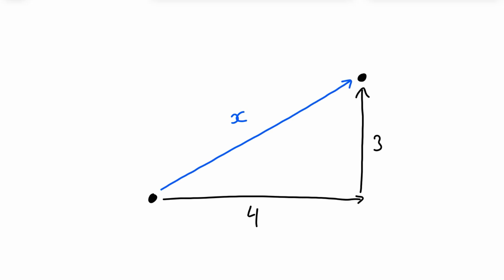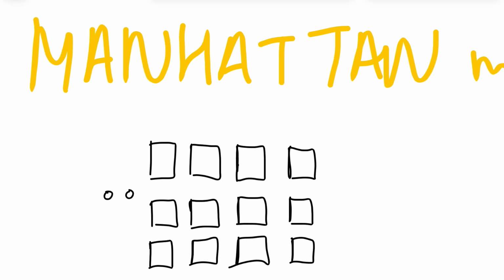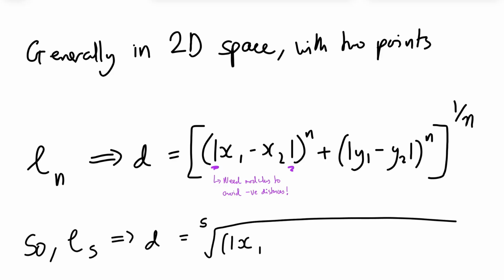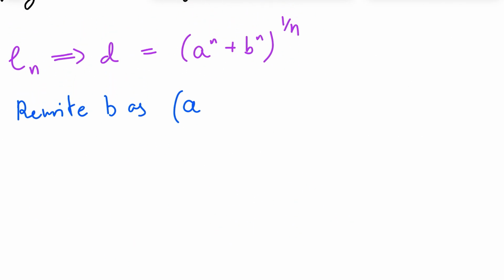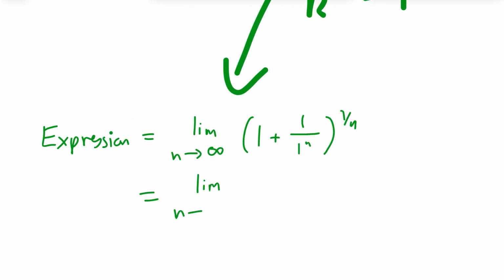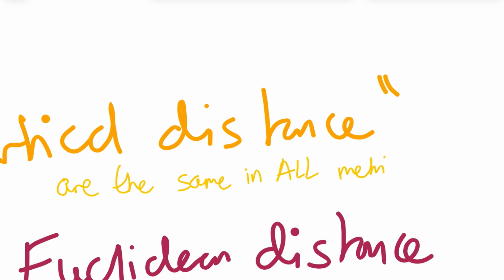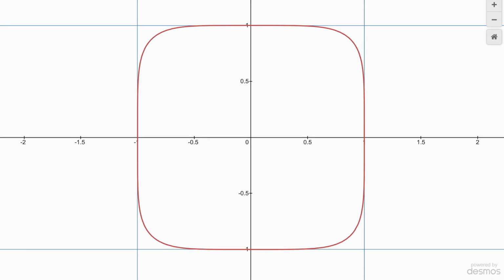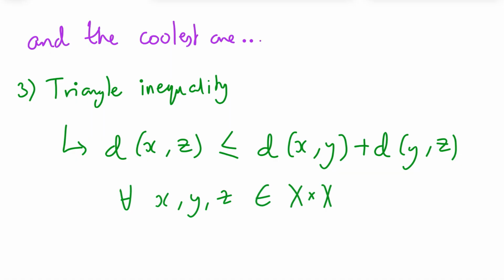"Distance" is more complicated than you think...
In today's episode of maths overcomplicating everything for seemingly no good reason, we look at the concept of a "distance" and absolutely destroy our intuitive understanding of it.

This video was written, voiced, recorded, edited and uploaded in the span of like six hours, so apologies for any small mistakes present/sloppy editing.